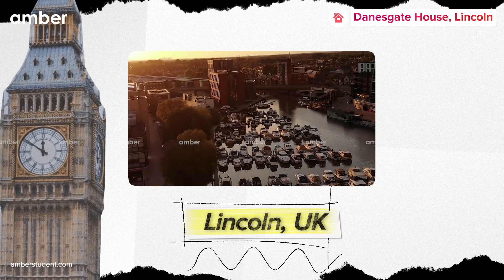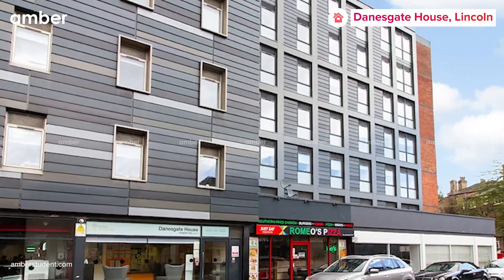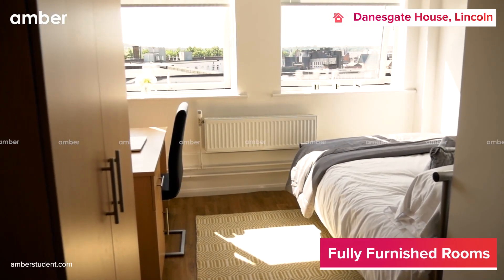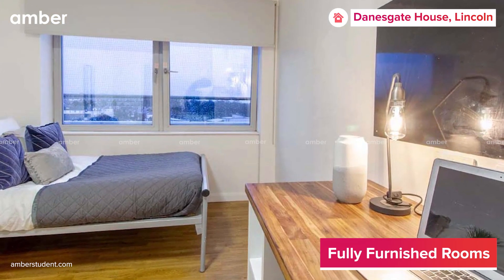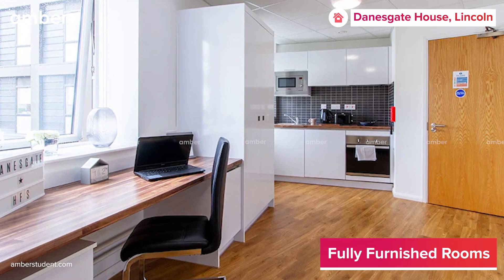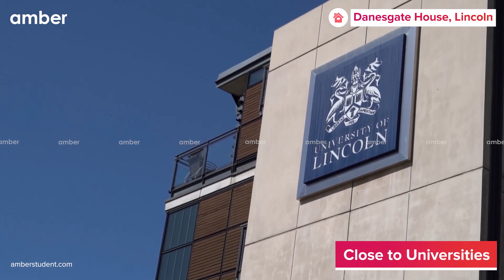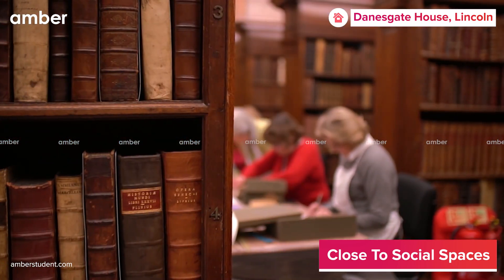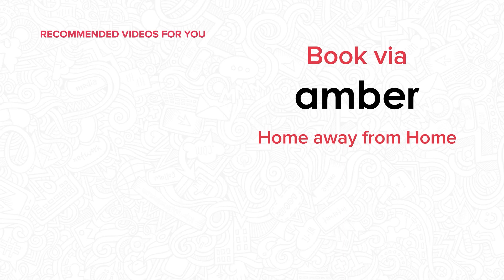Property Tour | Danesgate House | Student Accommodation in Lincoln | amber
Do you want to live your best student life at Lincoln without worrying about other stressors like accommodation? The good news is that Danesgate House, Lincoln, can be your worry-free zone as it suits all your wants and needs. Located on Clasketgate, this housing offers you a wide range of student accommodation options. This particular student accommodation in Lincoln is very close to the University of Lincoln and Bishop Grosseteste University.

*Features*
Located at Clasketgate, Danesgate House is one of the only student accommodations in Lincoln. It has a high satisfaction rate among the students who have chosen to make this cosy, beautiful accommodation their home. This student accommodation in Lincoln is decked and built with all the latest amenities and facilities to help you lead a comfortable and stress-free life during your stay in Lincoln; at Danesgate House, you can customize your stay based on your preferences through our options. If you like being cooped up in your own space and having your kitchen and bathroom, then the studio is the best option. But on the other hand, if you like to mingle with your flatmates and don’t mind sharing your space with other students, then an ensuite with a shared room should be something you should be looking for in student housing. Apart from your preferences, Danesgate House also provides you with additional facilities like a common space, a desk and chair, a comfortable double bed, an ensuite shower, a microwave, a fridge, a vending machine, a laundry room and a communal TV. Lastly, your safety matters to us! In order for you to have assured a safe stay, we have a 24/7 safety surveillance camera installed that is screening each and every move.

Danesgate House is a popular student residence in Lincoln due to its convenience and easy access to many city areas. With easy access to the best cafes, restaurants, pubs, and entertainment venues, Danesgate House in Lincoln is created with the convenience of students in mind.
The biggest aspect of staying at Danesgate House, besides the comfortable amenities, is the neighbourhood and city. Danesgate House is located in one of the city's most active and bustling neighbourhoods of, Lincoln, where there is something in store for every student. From fancy bars, taste bud-tingling restaurants, historic marvels, and bustling spots, this city is an open exploration of fun and entertainment.

*Commute*
Commuting should be the last worry on your mind if you are planning to stay in Lincoln because getting around the city is much easier than you think. With many available transport options, Lincoln is a prime example of efficient, flexible, and convenient transport. Students living at Danesgate House, Lincoln, usually take a bus or train or cycle through the city without worrying about getting extra sleep in the morning because of the close distance of the main universities to our accommodation.
Train: If you plan your stay at Danesgate House, Lincoln, the closest transport link is the Lincoln Station which is just 4 minutes away. You can plan and board a train excursion with your friends to nearby cities like Nottingham, Birmingham, Sheffield and more!
Bus: Your daily transport to your university can be covered by buses, with the closest bus stop being 10 minutes away by walking distance.
Walking: Walking also means more steps and progress toward your fitness goals.